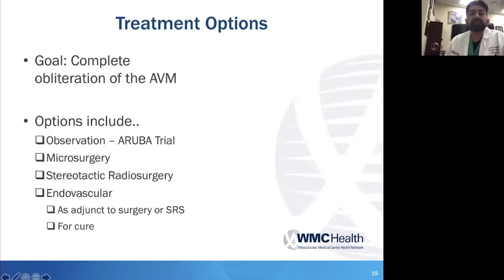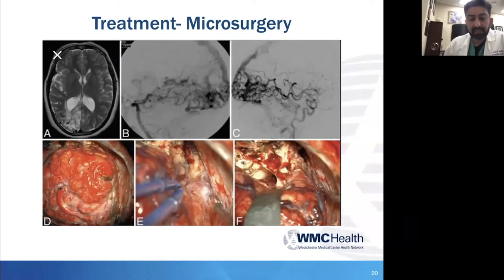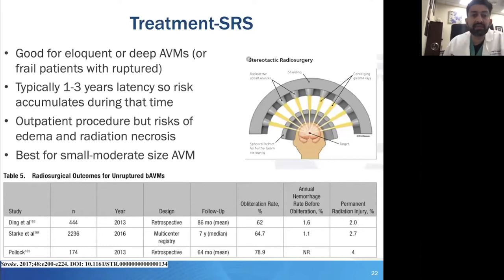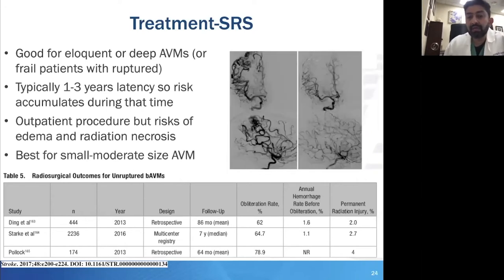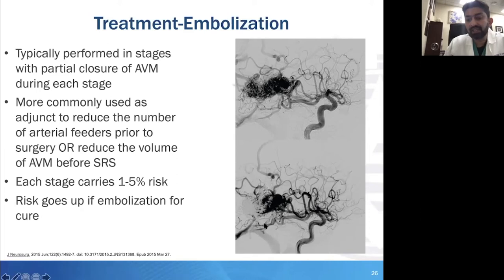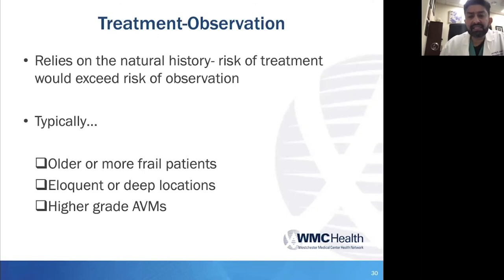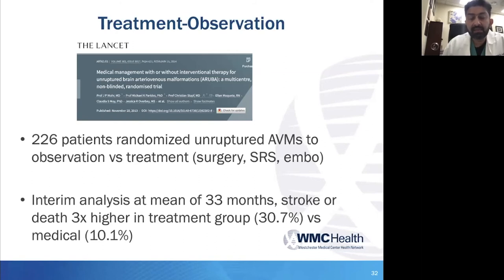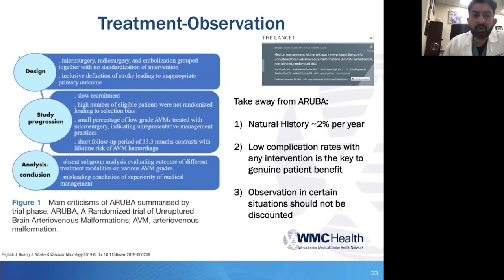AVM Treatment Options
In this MUST WATCH video, Dr. Chirag D. Gandhi from Westchester Medical Center at NY Medical College discusses treatment options for AVMs, including microsurgery, stereotactic radiosurgery, and SRS.

About Us

Future Neurosurgeons are training today! to register for live courses